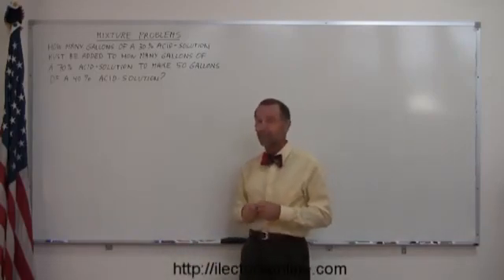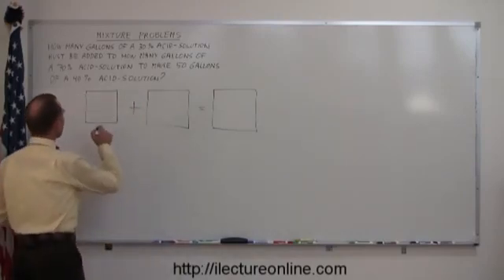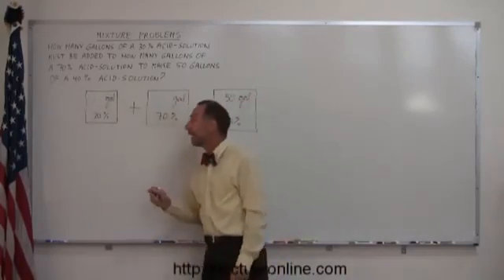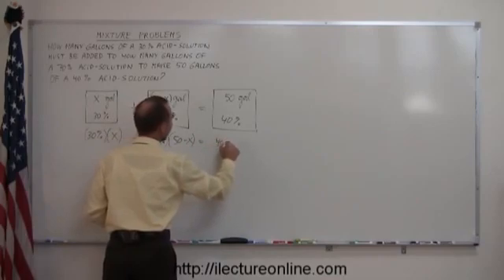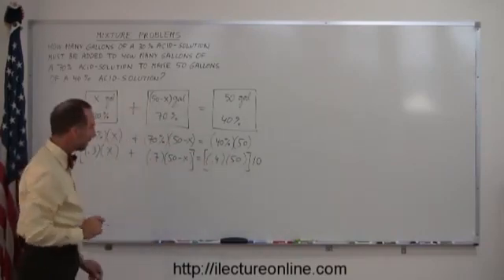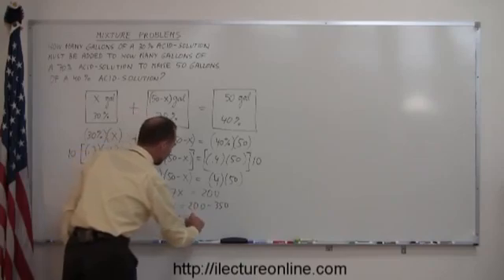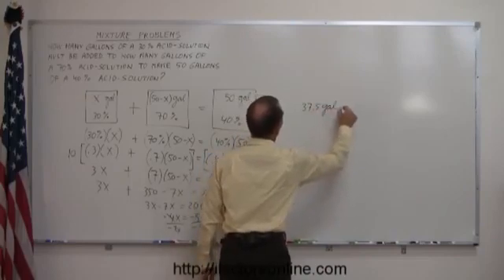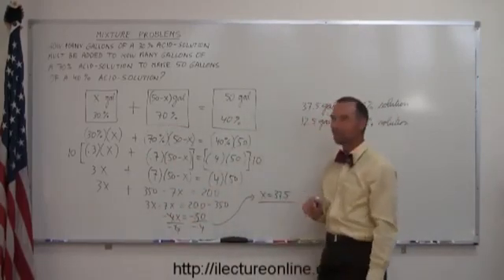1.Algebra Word Problems Mixture Problems (1 of 8)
Word Problems   Mixture Problems | By Predestined Future Global Leaders Academy

Visit  for more maths, science, and chemistry video lectures!